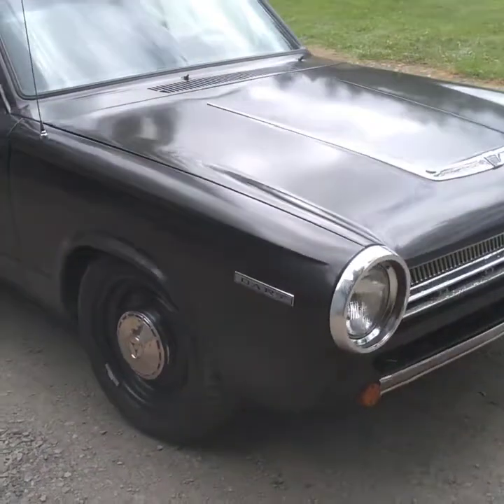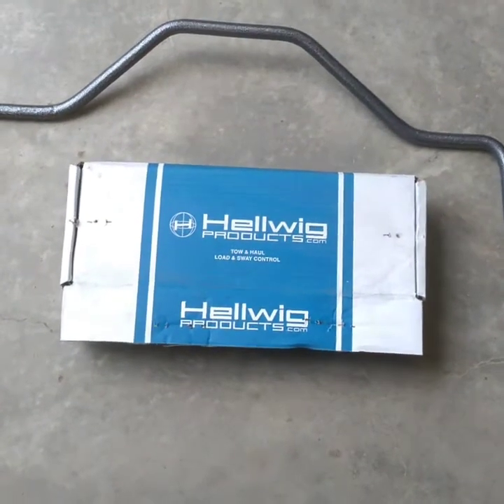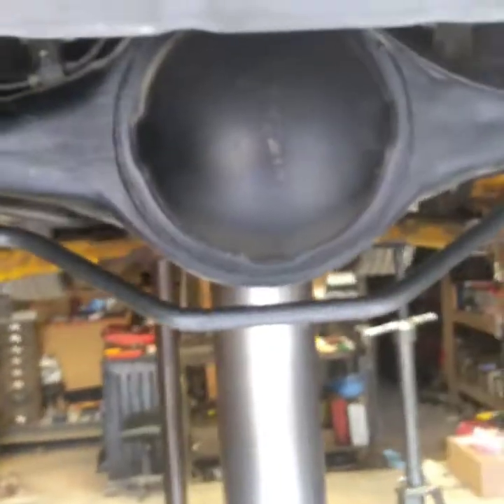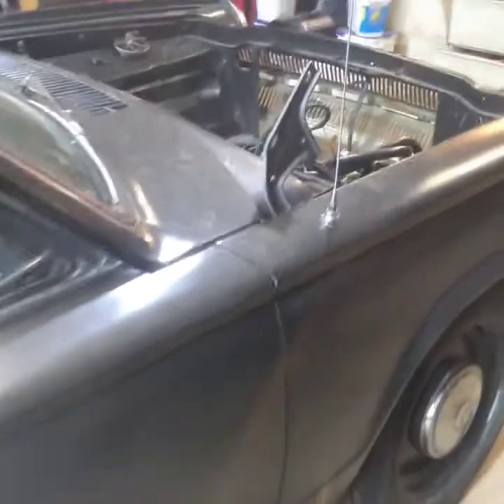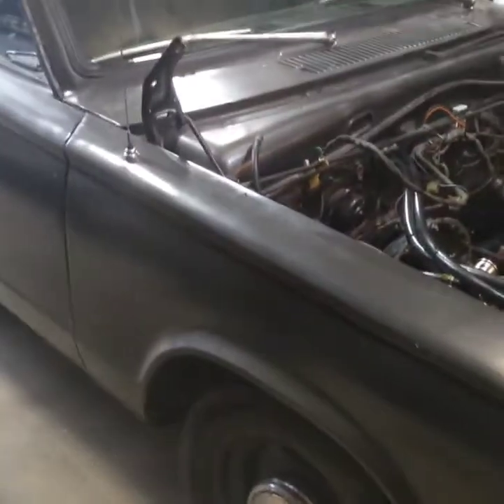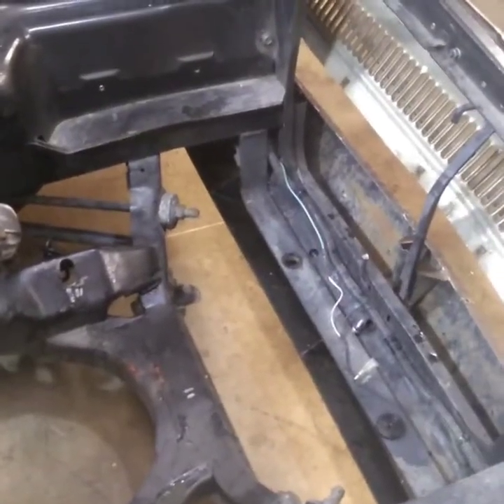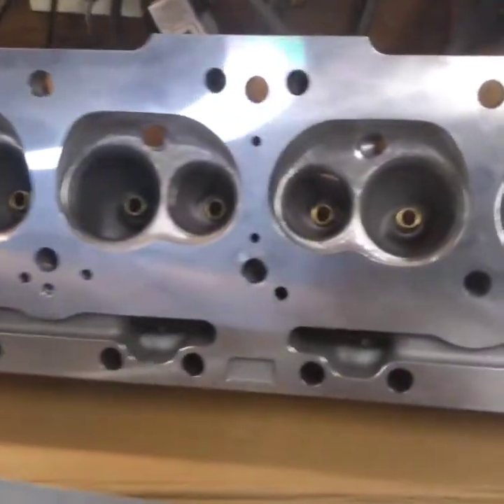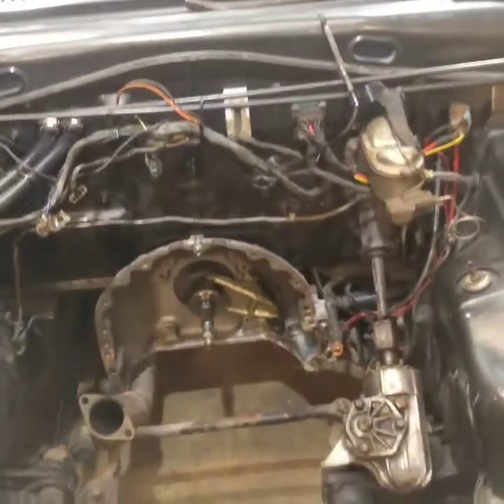64 Dodge Dart Autocross Build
64 Dodge Dart Autocross Build